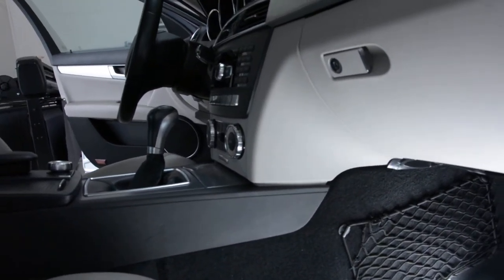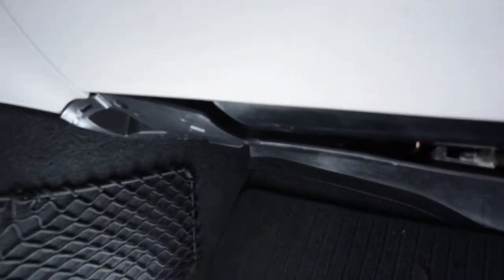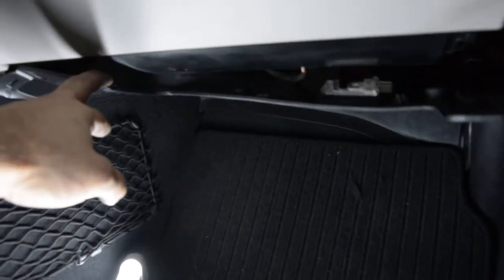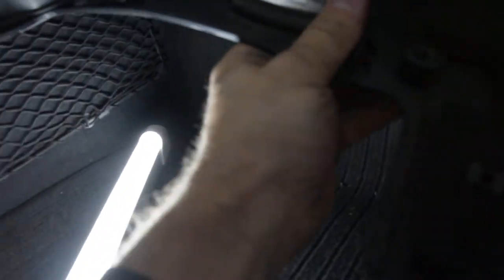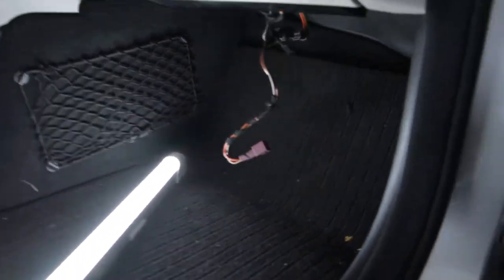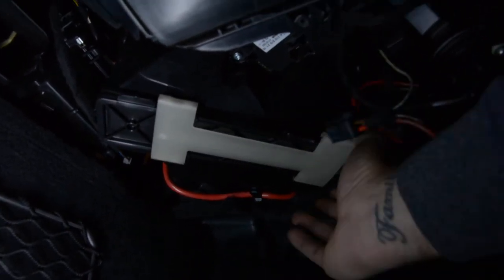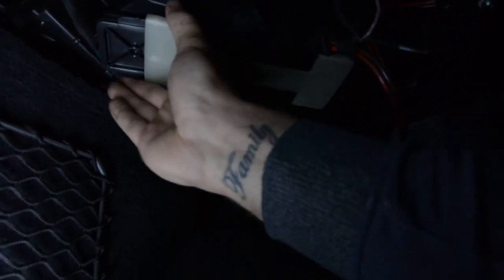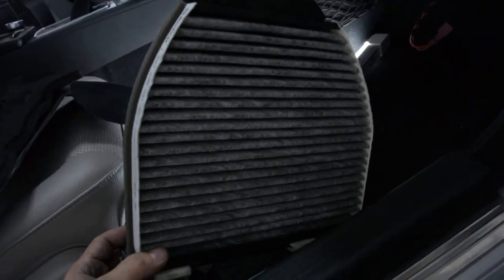How to change the Cabin Air Filter Mercedes-Benz W204 C Class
How to remove the cabin air filter from a Mercedes C Class W204 2012
Innenraumfilter wechseln mercedes c klasse 2012 Here is what removal tools i use  :

With this camera I recorded this video:

Here is what   socket set I use :

Plastic removal tool:
-11 pieces removal tool set (I have bought this one for almost 3 years and I still use it)
-22 pieces removal tool set
-7 pieces ceap removal tool set

Torx:
-Torx Screwdriver Set from T5 to T30

Small Electric Drill Cordless Screwdriver:

Flexible Magnetic Pick Up Tool:

LED Flashlight:

Here are some cheap tools that I use daily in my workshop:

Plastic removal tool:
-11 pieces removal tool set (I have bought this one for almost 3 years and I still use it)
-22 pieces of a removal tool set
-7 pieces of cheap removal tool set

LED Flashlight:

Infrared Thermometer: